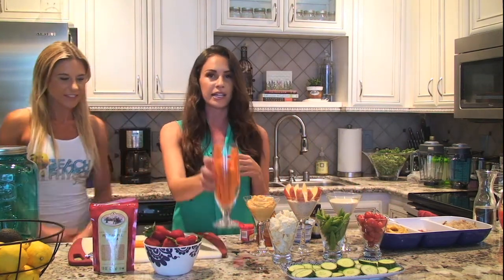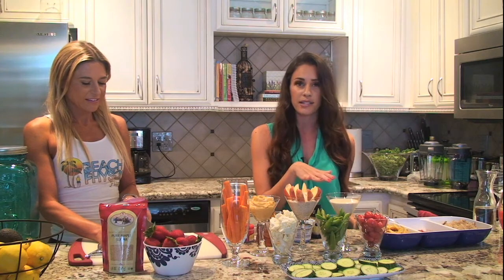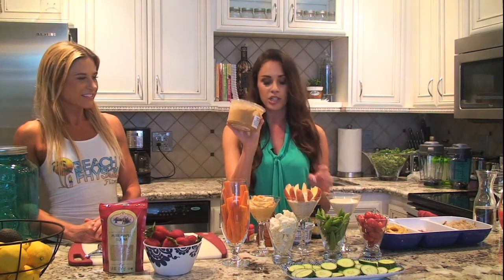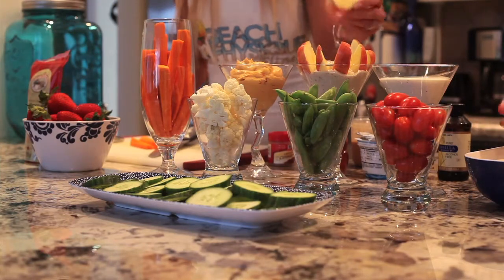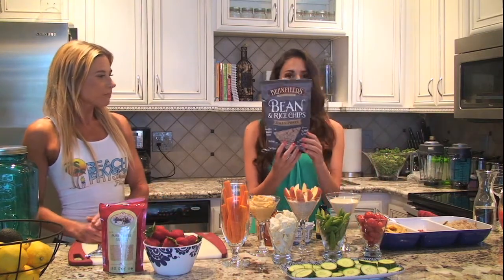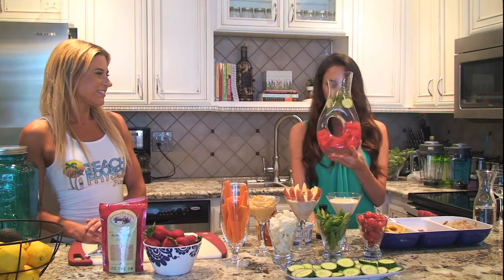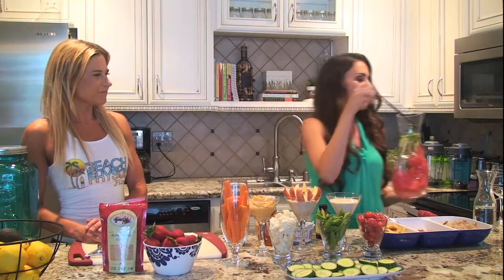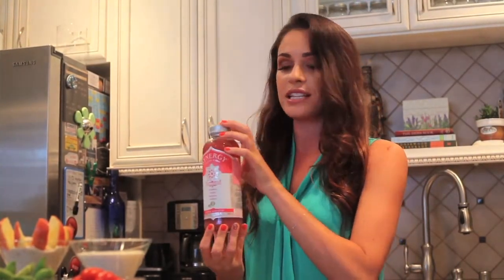Healthy Physique: Preparing an Awesome Spread for Parties with Courtney Hermann Healthy Makeovers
Check out Courtney's Healthy Summer Party Spread. Impress your guest with delicious and nutritious appetizers and snacks with a presentation to please. Click below for Courtney's Party Dip and Infused Water Cocktails Printable Recipes!

Take the Blue Zones Pledge for a healthy and happy community